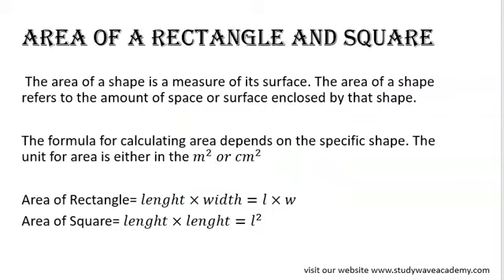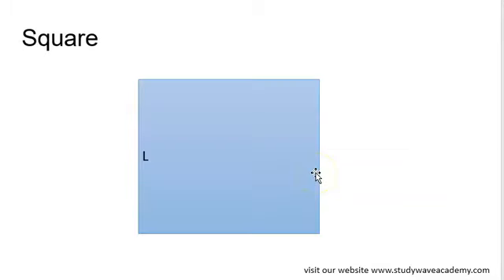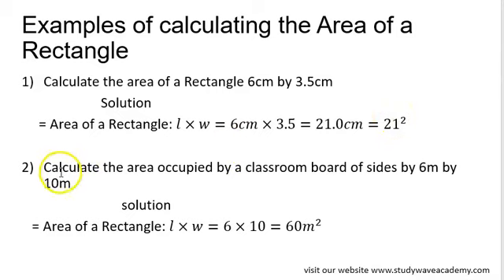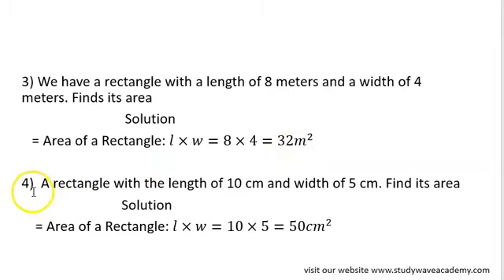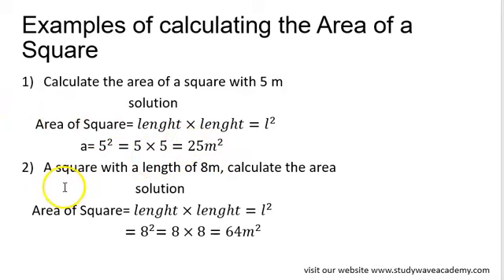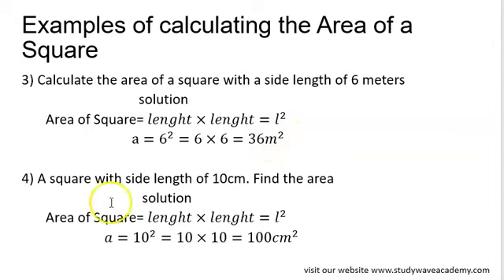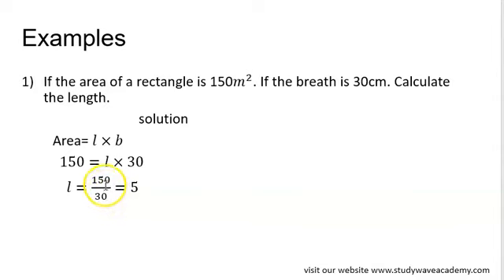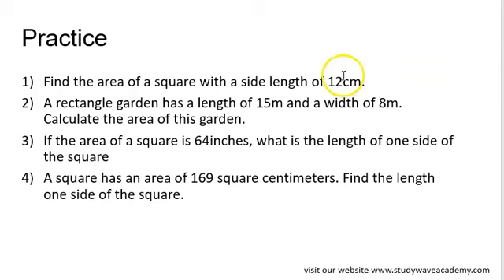Exploring Real-World Applications: How to Calculate the Area of Rectangles and Squares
Discover the secrets of finding the area of rectangles and squares in this engaging video tutorial. Join us as we explore the formulas and techniques needed to calculate the area of these two fundamental shapes. Learn how to measure the length and width of a rectangle, and how to use the side length of a square to determine its area.

With step-by-step examples and helpful tips, this video will equip you with the skills to confidently solve area problems involving rectangles and squares. Watch now and become a master of geometry!

I